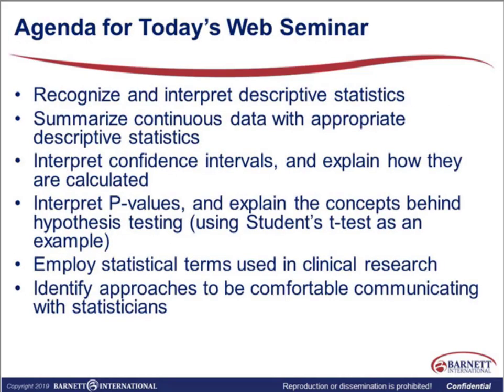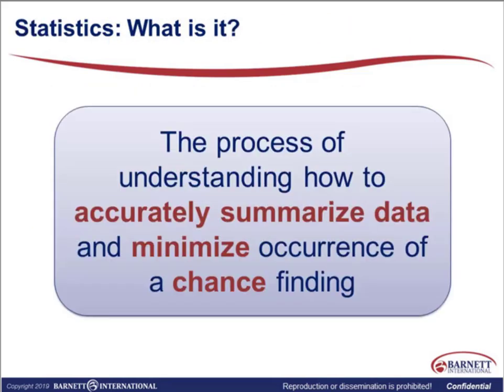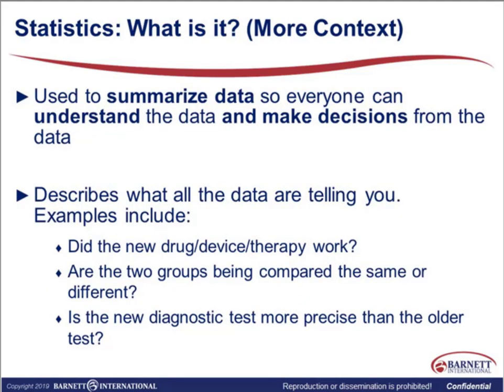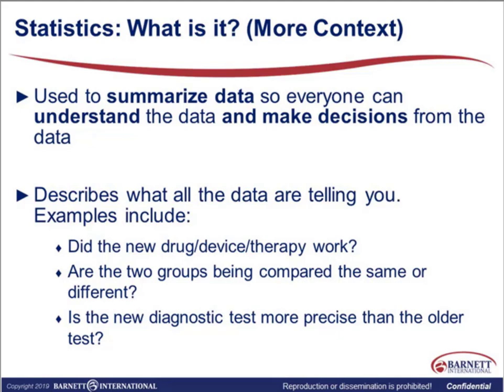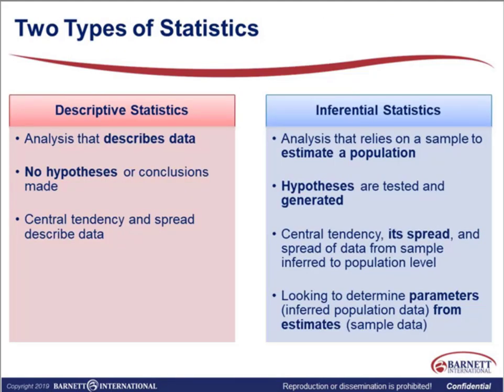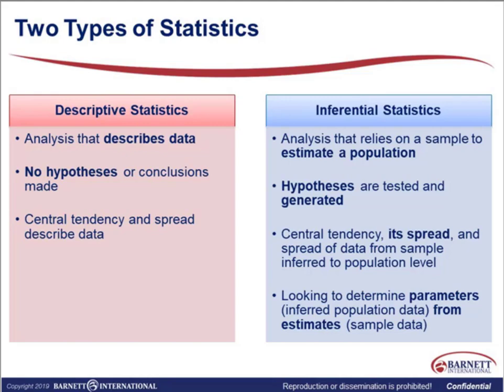Introduction to Statistics for Non-Statisticians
This web seminar is intended for clinical research professionals who have little or no background in statistics. In it, we will cover the basic statistical concepts needed to understand the roles statistics play in health research. The topics addressed include types of variables, levels of measurement, descriptive statistics, precision, confidence intervals, and an introduction to hypothesis testing. This web seminar is beneficial to all clinical research professionals involved in the design, monitoring, interpretation, and reporting of clinical trials. Emphasis will be placed on understanding statistical information and not on calculations or statistical formulae.